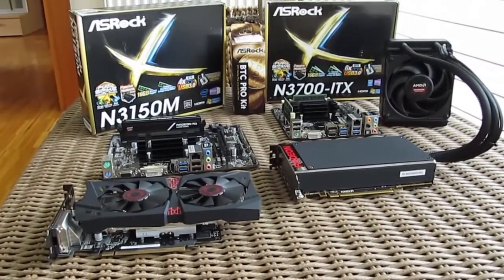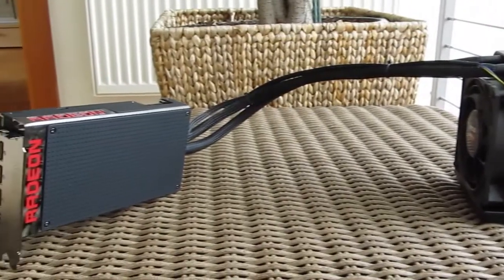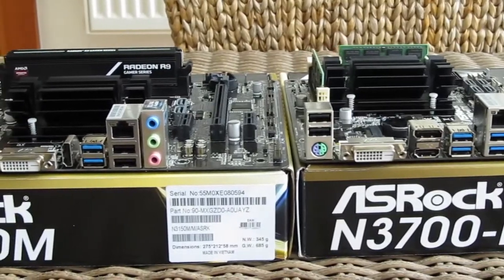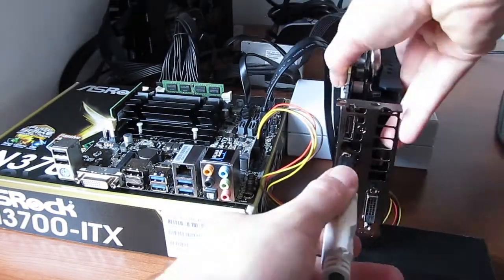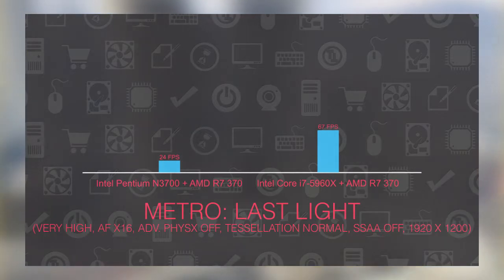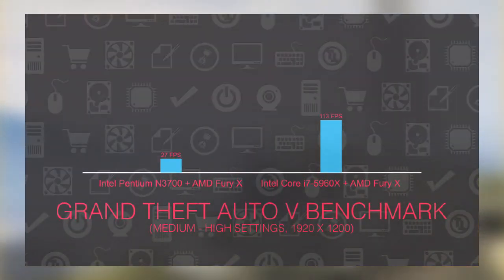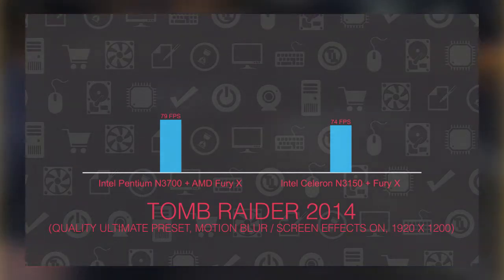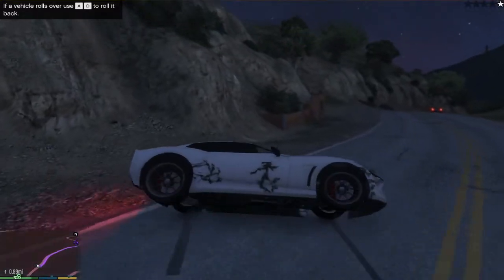Curious Geek - Intel SoC with Fury X & R7 370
Today we're going to have some fun on a totally different level, putting a two dedicated graphics card, AMD Fury X and R7 370, on an Intel's 6W TDP low power SoC platform, all to see is there a chance, especially for the R7 370, on making something out of it gaming wise

Product pages
ASRock N3700-ITX